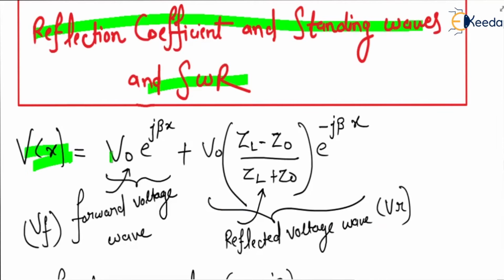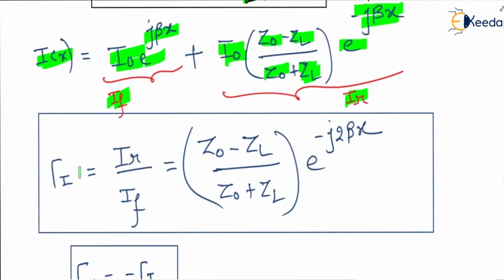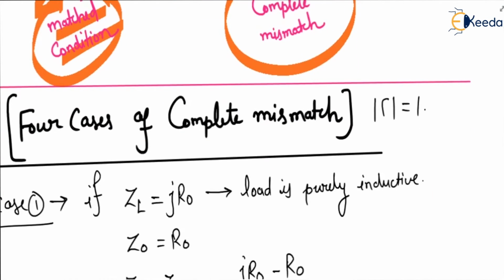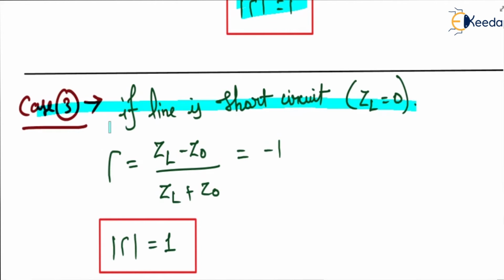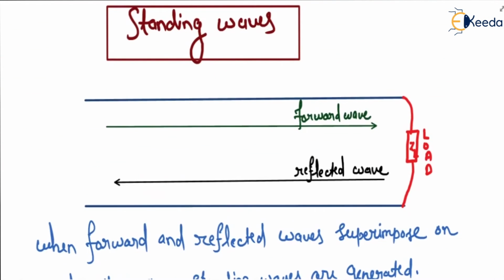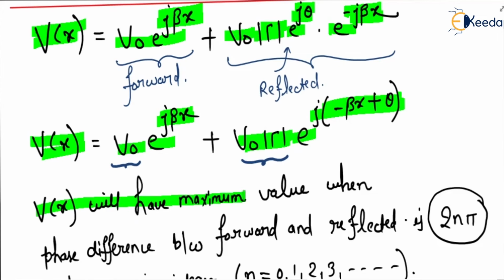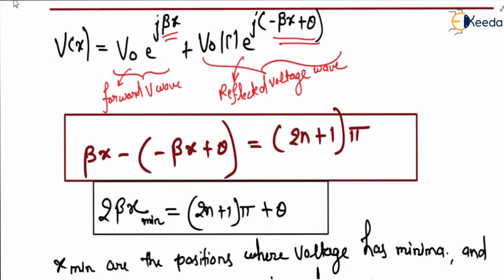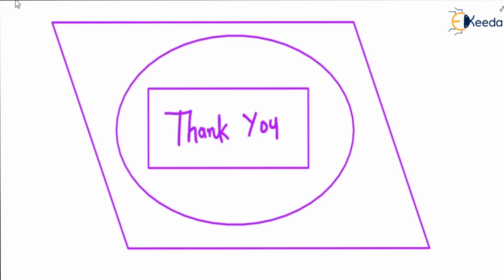Reflection Coefficient & Standing Wave Ratio Explained | GATE Electromagnetics Field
Discover the essence of Reflection Coefficient & Standing Wave Ratio in this GATE Electromagnetics Field tutorial. Understand the core principles behind these concepts and how they impact wave behavior. Unravel the intricacies of wave reflections, delve into the math behind the Reflection Coefficient, and grasp the significance of Standing Wave Ratio in electromagnetic fields. Gain comprehensive insights to ace your understanding of these vital topics, crucial for mastering electromagnetic theory. Join us for an engaging breakdown, simplifying complex ideas to elevate your knowledge in just a few minutes!

🔍 What You'll Learn:

Understanding Reflection Coefficient in Electromagnetics
Exploring Standing Wave Ratio (SWR) and its Significance
Step-by-step Numerical Problem Solving for GATE Preparation

Happy Learning.